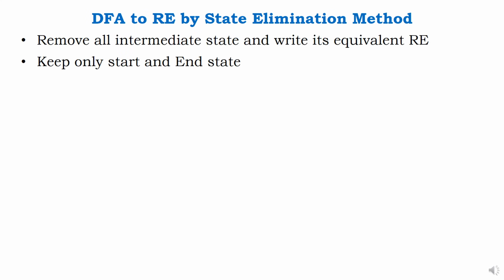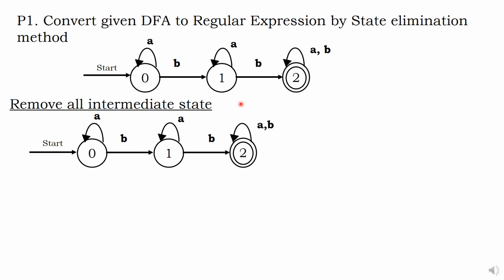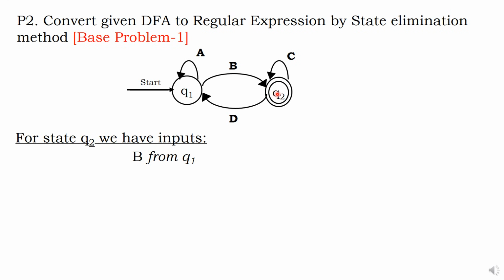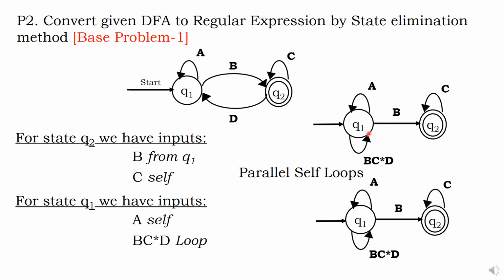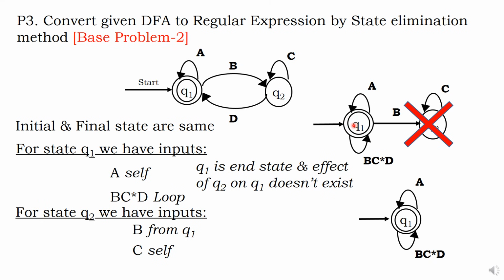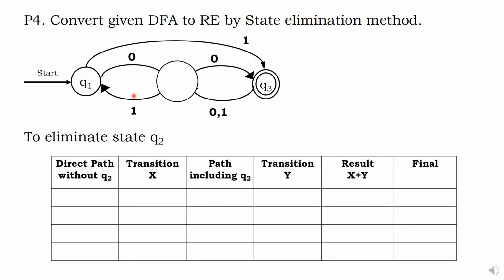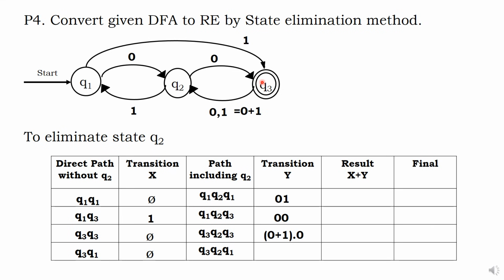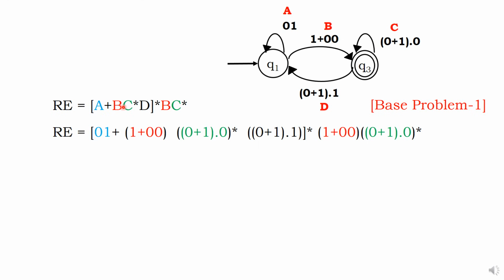2-3 DFA to RE State elimination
Regular Expression (RE) is a symbolic notation used to define or represent a Regular language. It provides a declarative way to describe the set of strings that finite automata (DFA or NFA) can recognize. According to Kleene’s Theorem, Regular Expressions and finite automata are equivalent in expressive power.
• Any regular expression can be converted into a Nondeterministic Finite Automaton (NFA) using Thompson's Construction.
• Any Deterministic Finite Automaton (DFA) can be converted into a regular expression using state elimination methods or Arden's Theorem.